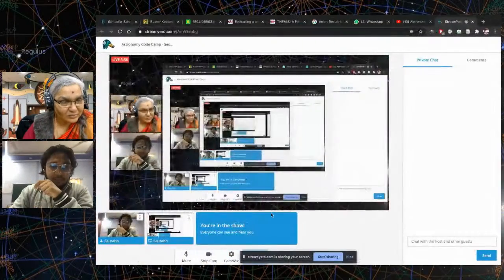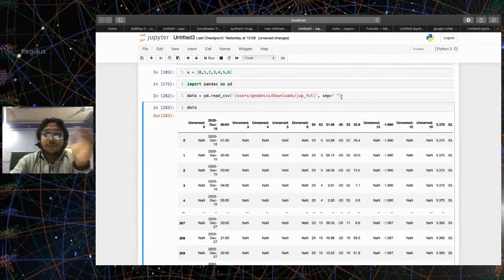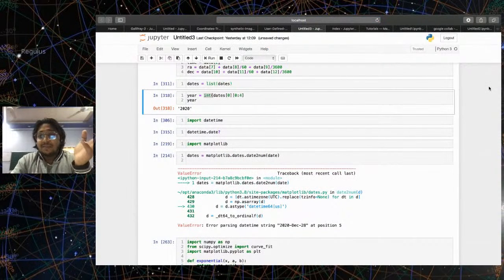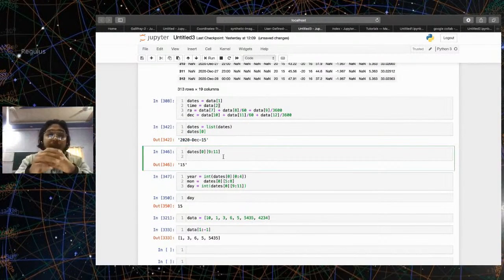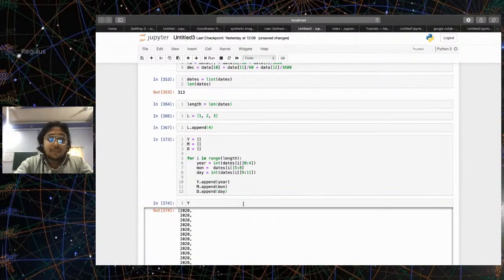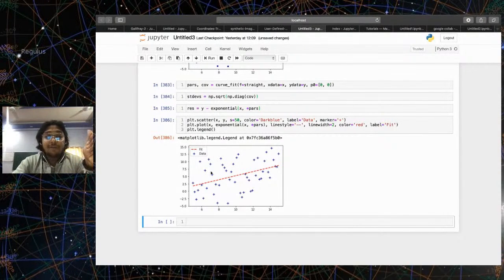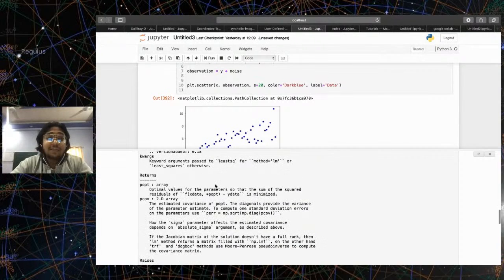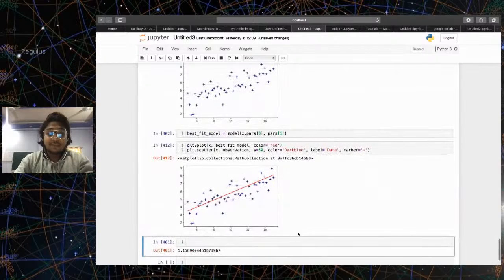Astronomy Code Camp - Session 3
Saurabh will be continuing discussions on basic coding for plotting/curve fitting etc. in Astronomical contexts.